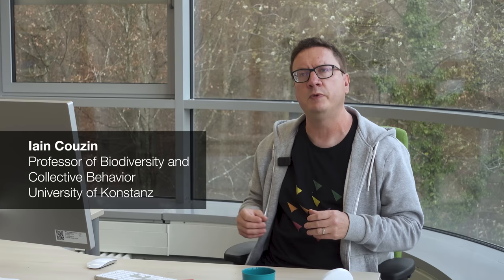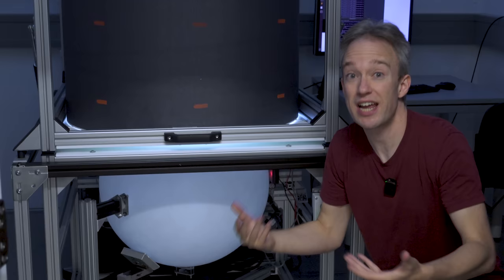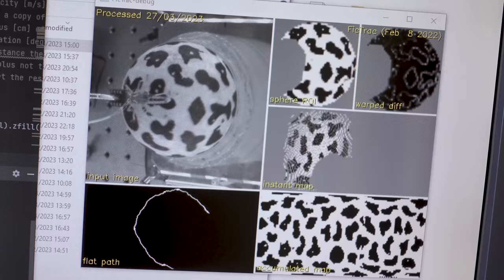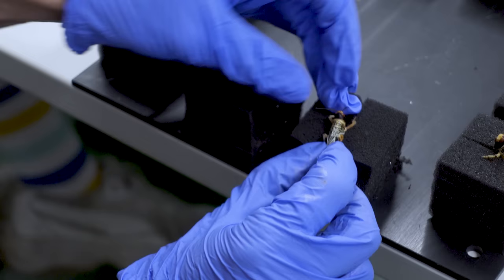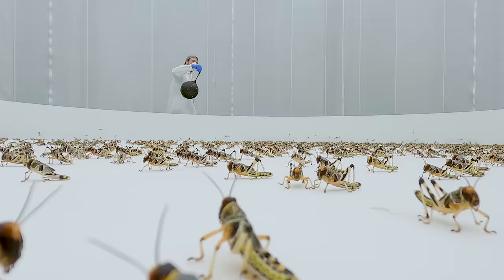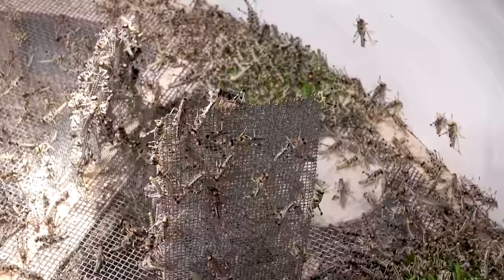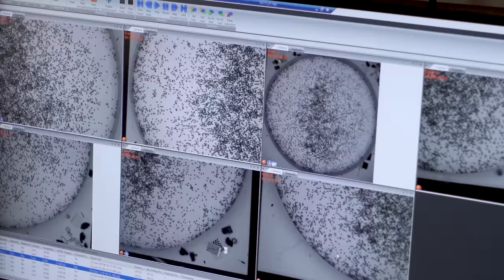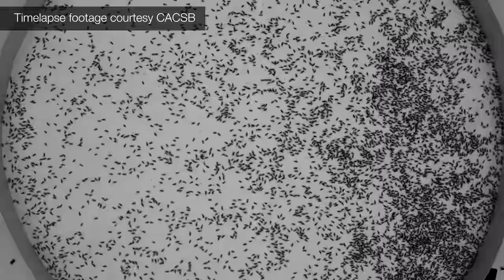It's the Matrix, but for locusts.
At the Department of Collective Behaviour, part of the Max Planck Institute of Animal Behavior, researchers are putting locusts into simulated worlds, both virtual and physical, in the hope that they can figure out how devastating swarms form and move. ■ About the Centre

Thanks to David Walter for the suggestion

This is the most uncomfortable I've ever felt while filming, for a few reasons. First, of course, because of the locust swarm itself. Second, because animal research — even on creatures as simple and pestilent as locusts — always raises ethical questions. Now, the researchers are careful with the locusts, and I don't think many people could have a problem with this. Indeed, most of the world currently has zero ethical restrictions on insect experimentation — but it's still worth interrogating whether this is okay. And finally: because if we can do this so easily to less intelligent creatures... what's to stop something more intelligent coming along and doing the same to us?